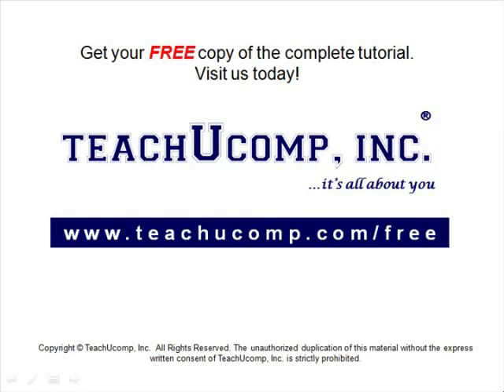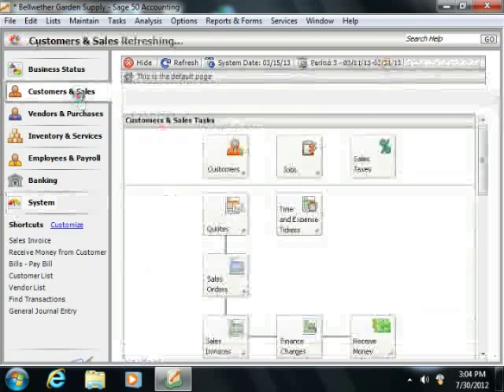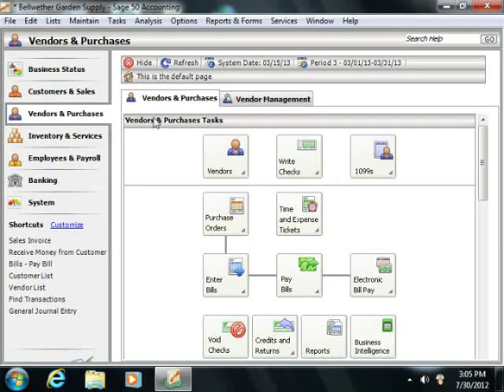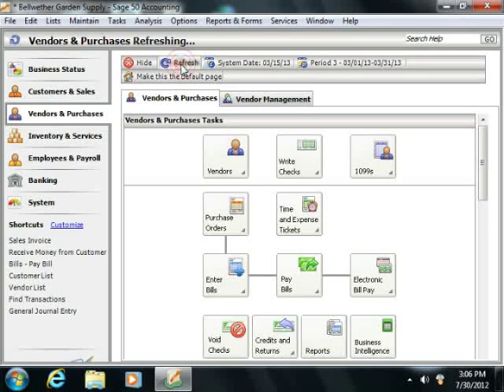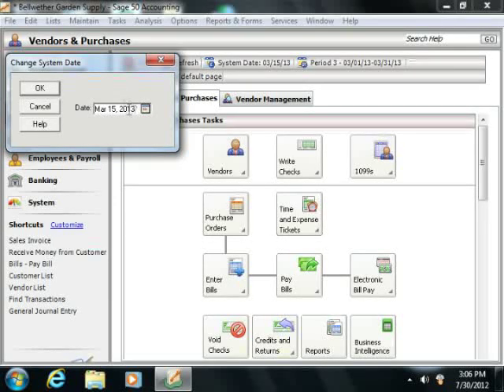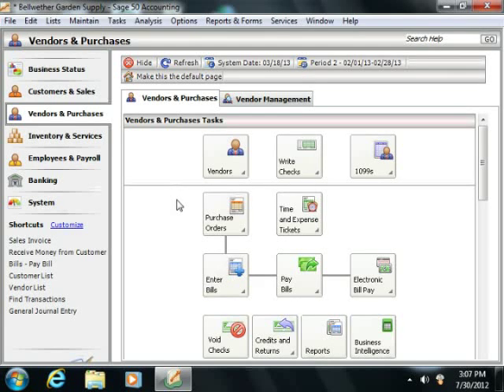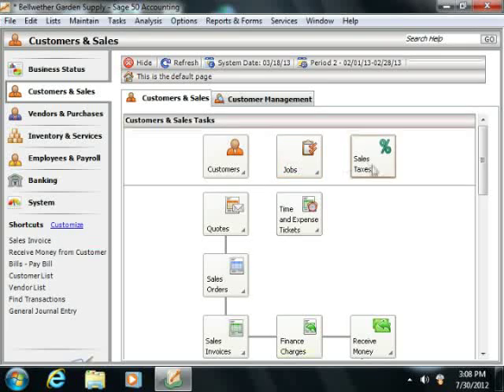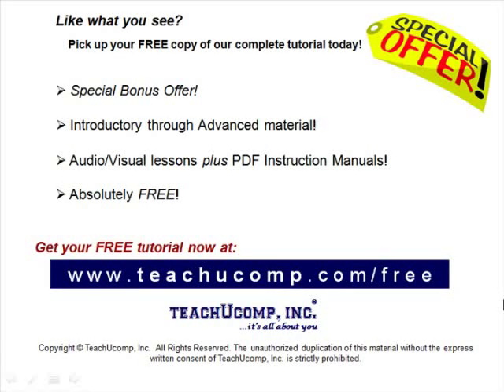Sage 50 Tutorial The Sage 50 Navigation Centers Sage Training Lesson 1.2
Learn how to use the Sage 50 navigation centers in Sage 50 A clip from Mastering Sage 50 Made Easy v. 2013. - the most comprehensive Sage 50 tutorial available. Visit us today!